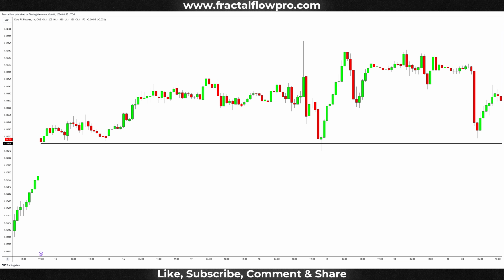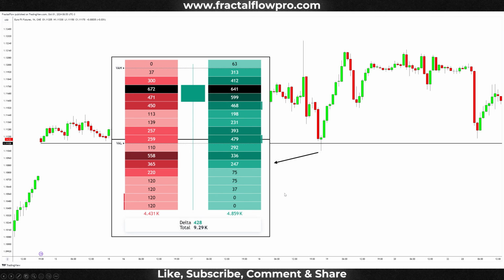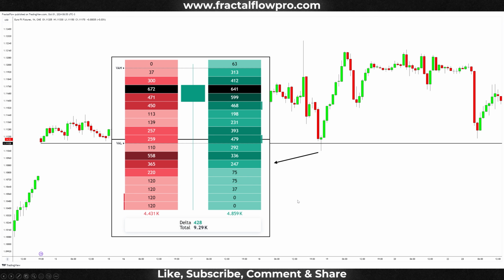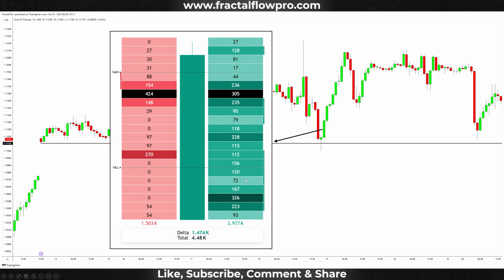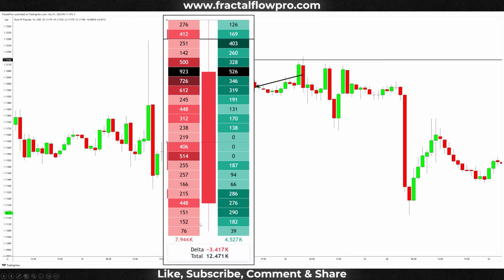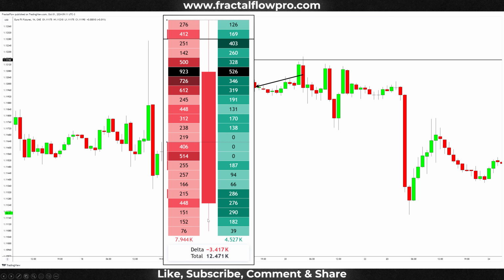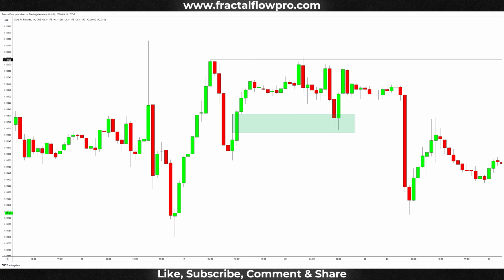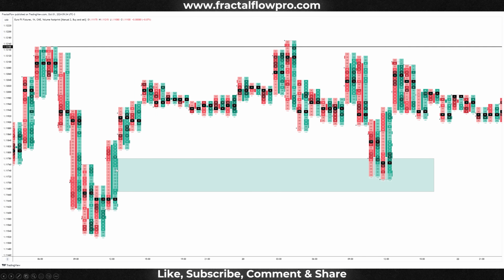How to CONFIRM SMART MONEY MANIPULATION using the FOOTPRINT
In this video, I demonstrate how you can use ideas from order flow analysis, especially the footprint chart, to confirm market manipulation patterns, also known as bull and bear traps. The idea of smart money manipulation was introduced by Richard Wyckoff more than 100 years ago, and the tools of order flow analysis such as the footprint chart are built on top of auction market theory, which was introduced by Peter Steidlmayer, and later developed by James Dalton.

Chapters:

0:00 Bear Trap
4:35 Bull Trap
6:34 The "Fair Value Gap" Illusion